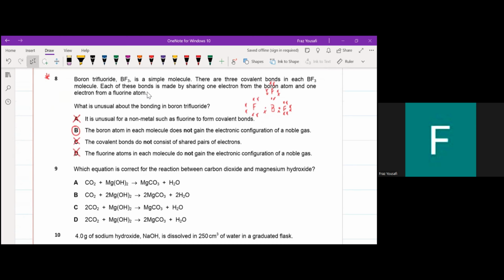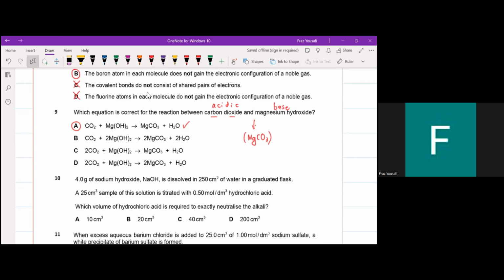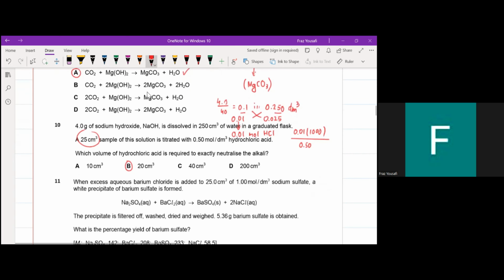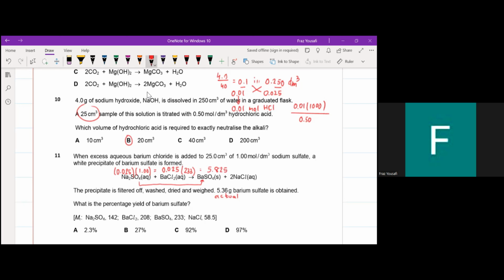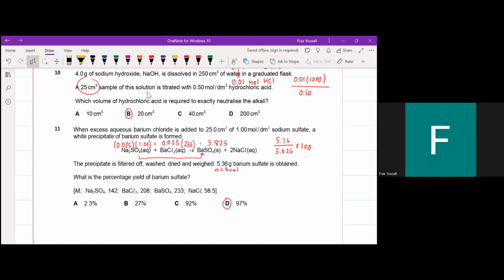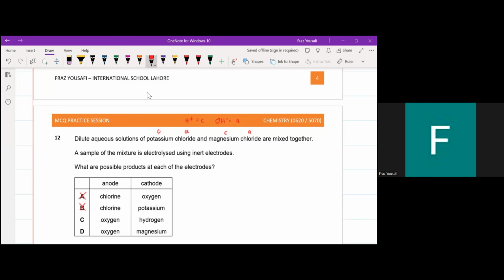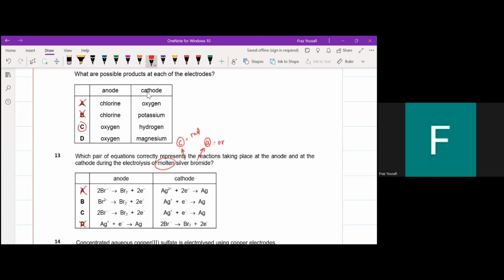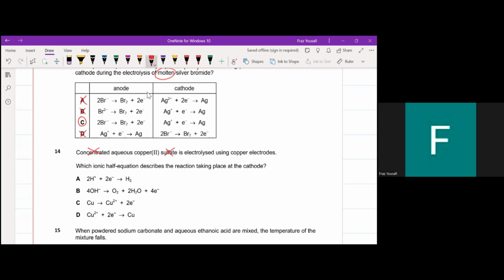O LEVELS/IGCSE CHEMISTRY MCQ PAPER SKILLS Part 2